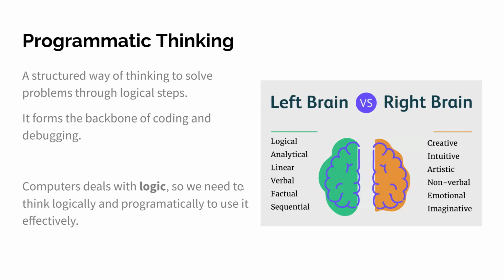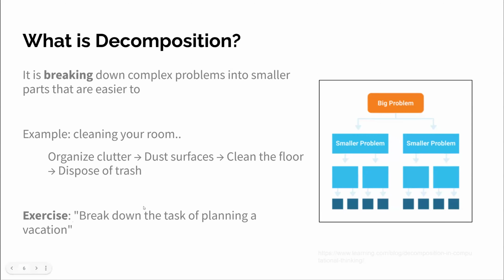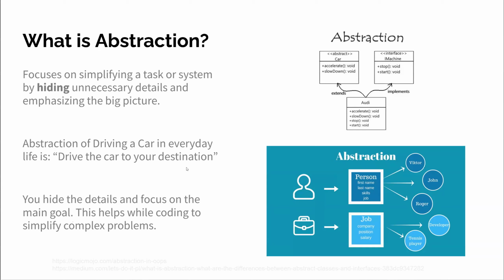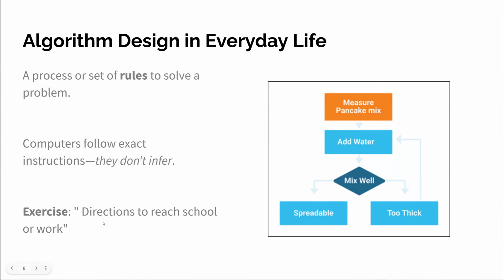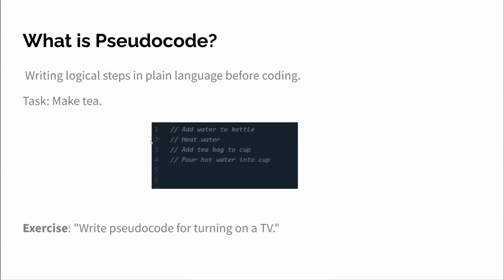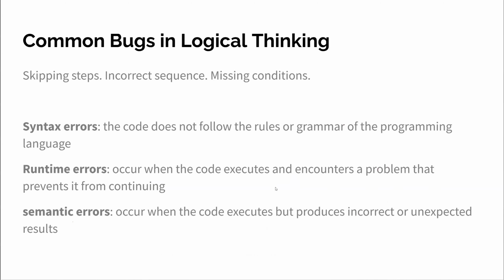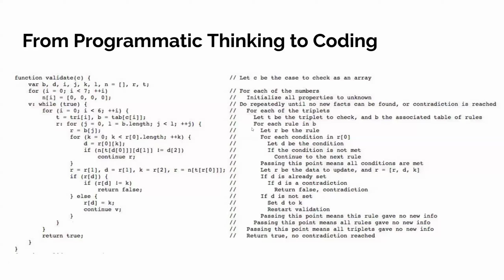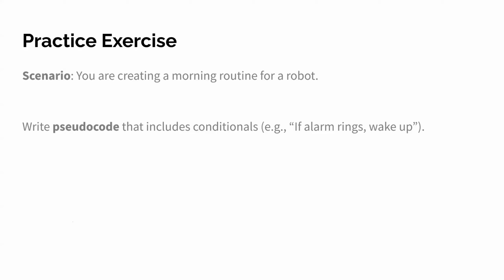Programmatic Thinking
Learn the fundamentals of programmatic thinking by breaking tasks into manageable steps using everyday examples. This video introduces the essential concepts of programming, algorithms, and debugging to help you think like a developer